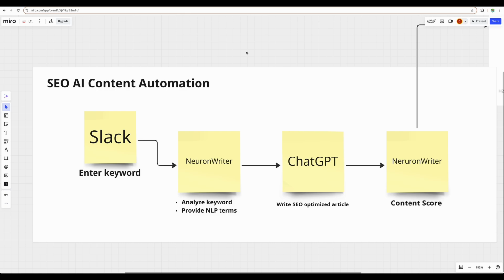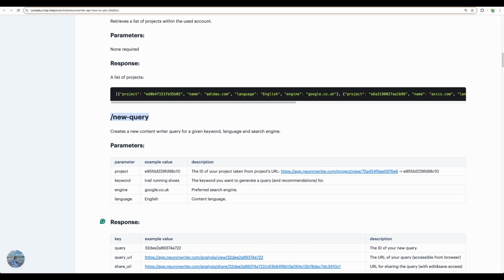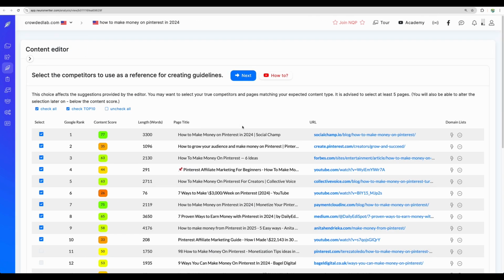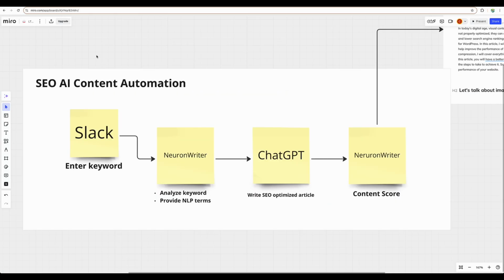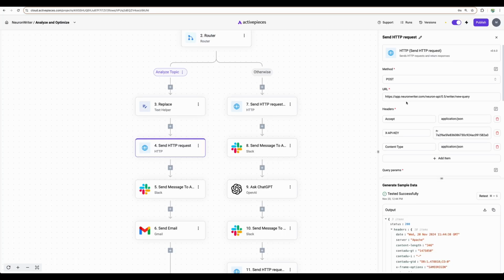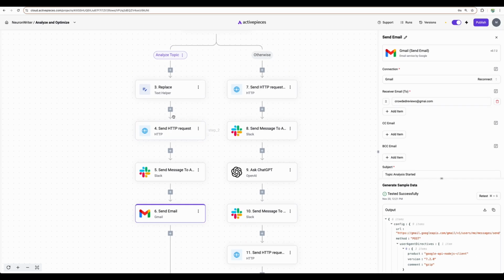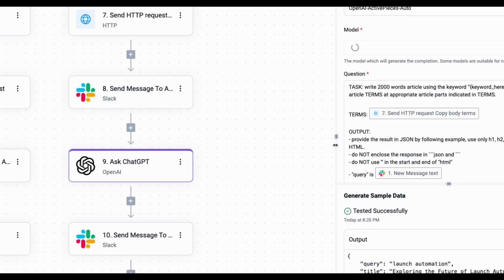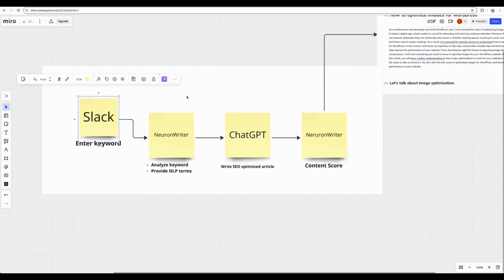How to Write SEO Articles With AI Content Automation!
Are you ready to revolutionize your content creation process? In this video, I’ll guide you through the steps to create an effective ai content automation flow using ActivePieces, but you can use Zapier, Make, PabblyConnect and other similar instead. This approach allows you to streamline your writing process and enhance your SEO strategy.

🔍 What You’ll Learn:
How to make a ai content automation.
How to input article keywords directly into a Slack channel to kickstart your project.
Utilizing the NeuronWriter API to generate valuable content recommendations tailored for SEO.
Crafting engaging articles with ChatGPT based on the recommendations you receive.
The final step: sending your article back to NeuronWriter for scoring and optimization, ensuring your content meets the highest standards.
This tutorial is perfect for content creators, marketers, and businesses eager to explore innovative solutions for their content needs. By implementing these strategies, you can save time and improve the quality of your articles.

Watch the video to discover how to harness the power of AI in your seo content automation strategy !